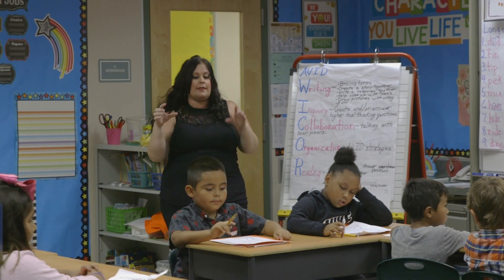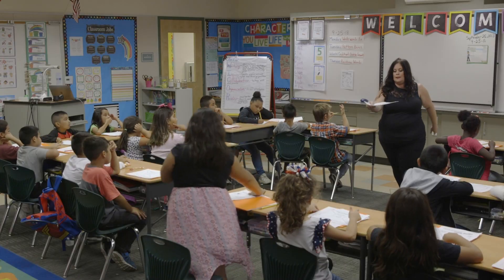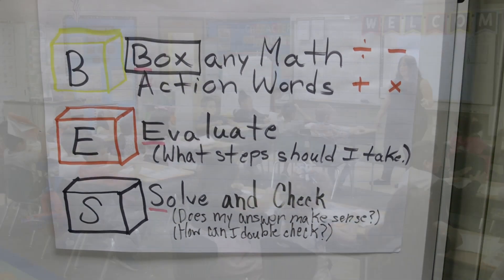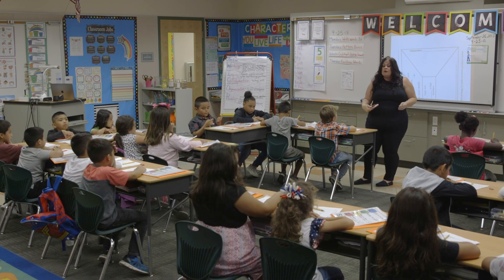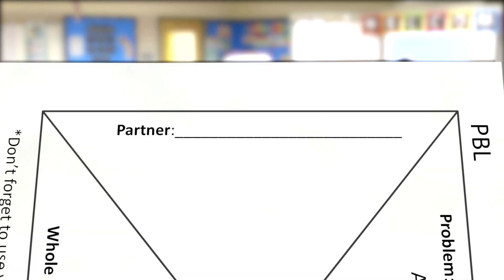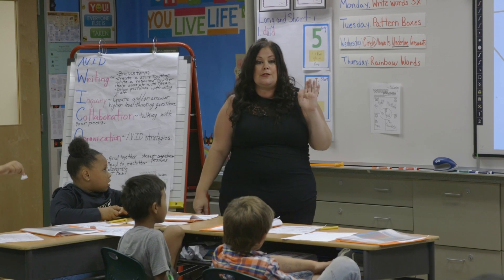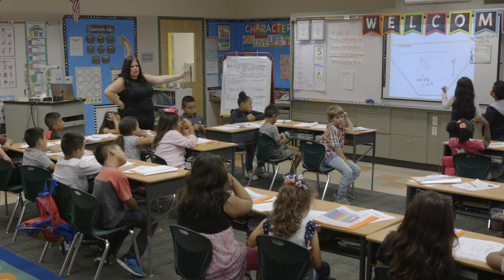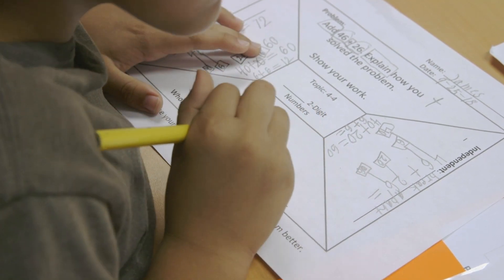Using Problem Based Learning with Math Lessons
Second grade teacher Amber Carney demonstrates how she uses problem based learning as part of her math curriculum. Watch how students solve two, two digit math problems using a graphic organizer using a variety of strategies.